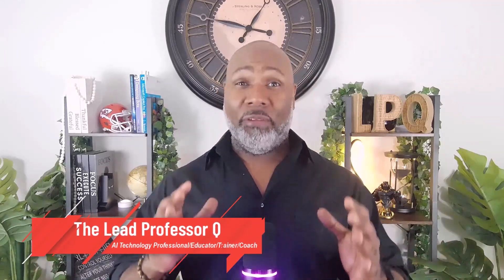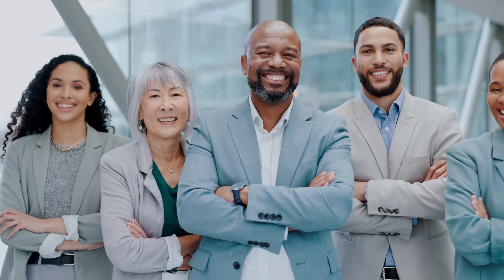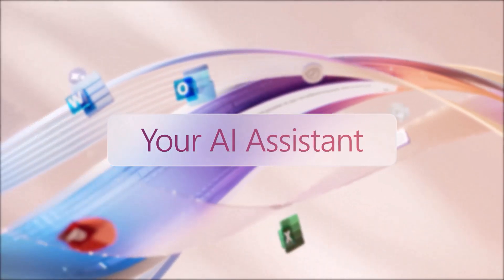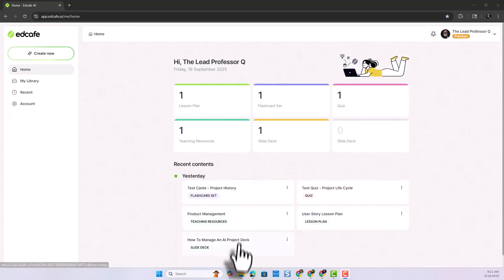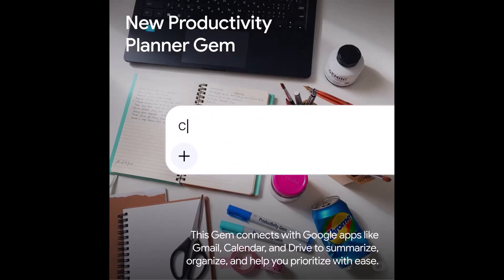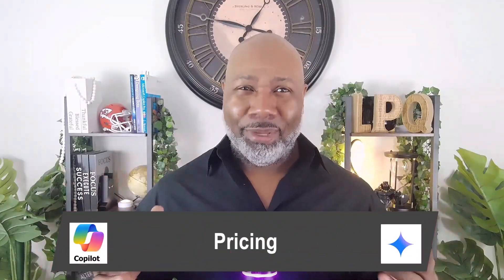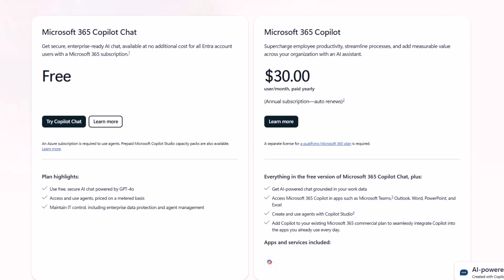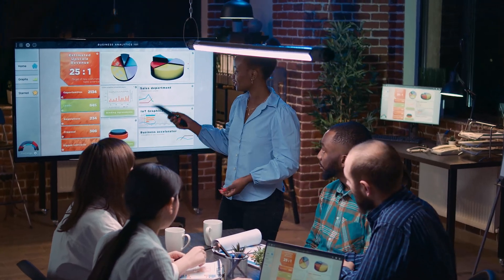Microsoft Copilot vs Google's Gemini - Which One Wins?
In this video, the LPQ breaks down the key differences between Microsoft Copilot and Google Gemini, exploring how each AI assistant tackles productivity, integration, and user experience.

Family...If you are an educator or trainer, your life will get so much easier if you start using Edcafe! 👇🏾

Check them out, you won't regret their services.

Intro: (0:00)
Head-to-Head Intro: (1:02)
Justice League vs Avengers: (1:44)
Core DNA: (2:46)
Productivity vs Multimodality: (3:42)
Ecosystem & Customization: (5:11)
Task by Task Performance: (6:09)
Custom Agents & Integration: (7:43)
Pricing: (8:26)
Real World Use Cases: (9:03)
Final Verdict: (9:45)